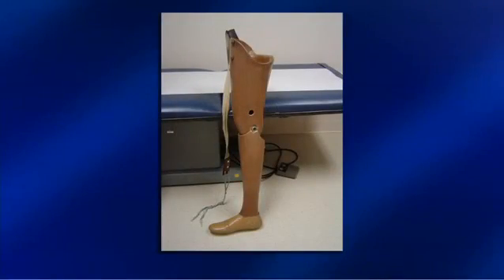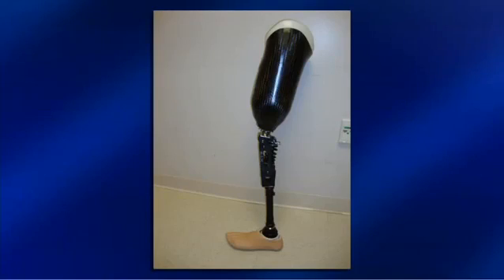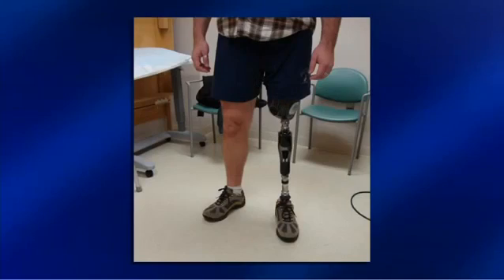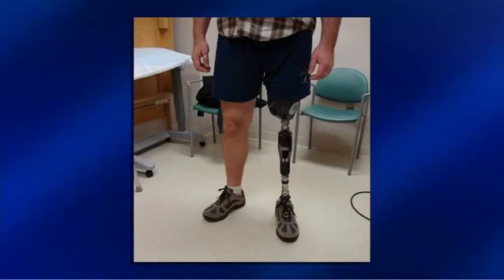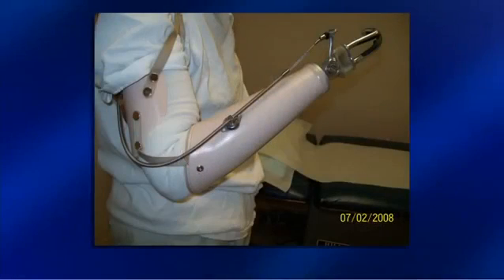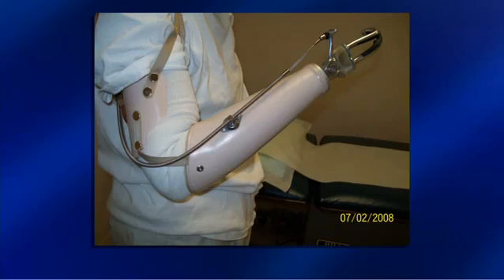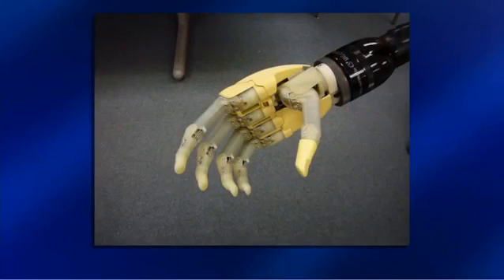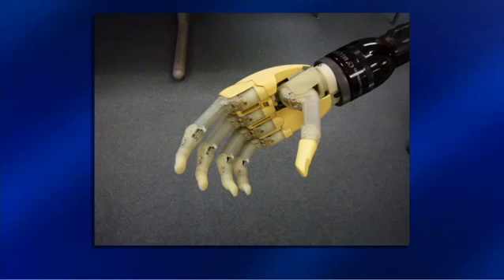Dr. Uustal of JFK Johnson Rehabilitation Institute Discusses Prosthetic and Orthotics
Dr. Uustal, Medical Director of the Prosthetic / Orthotic Team at JFK Johnson Rehabilitation Institute discusses the difference between prosthetics and orthotics. Steve Adubato of Caucus interviews Dr. Uustal where we learn just how far prosthetic limbs have come.